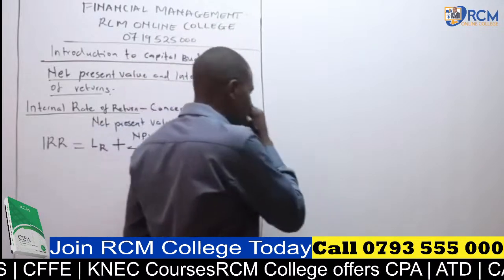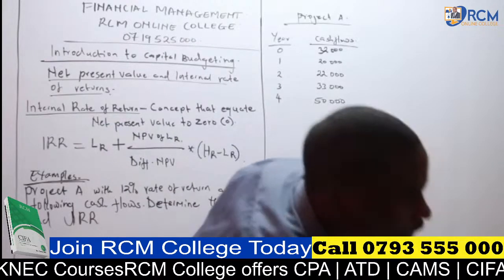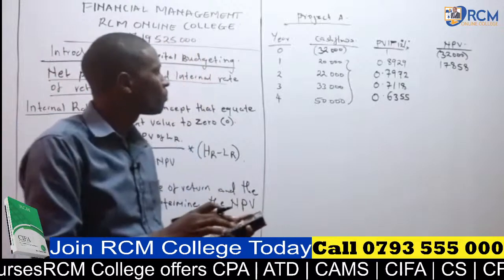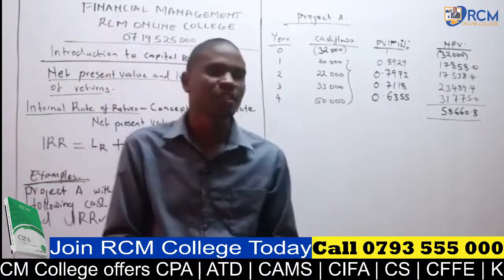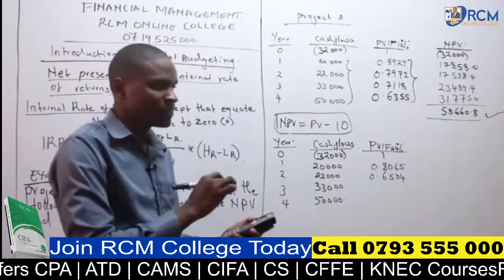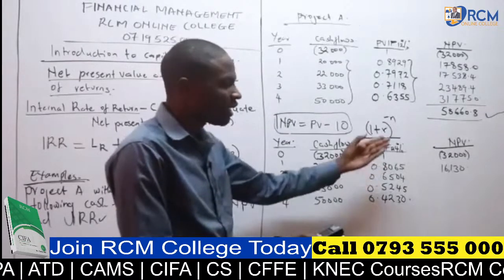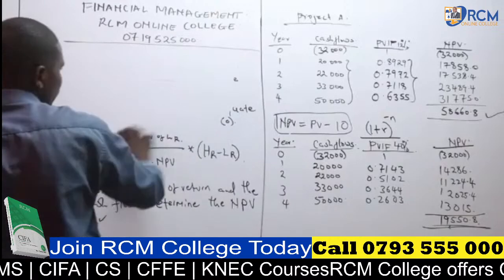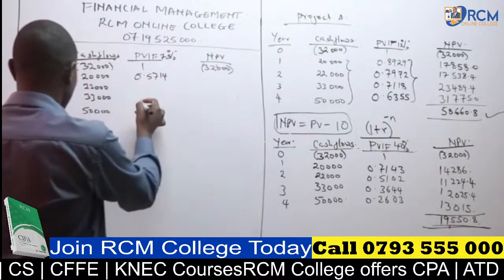CPA FINANCIAL MANAGEMENT - CAPITAL BUDGETING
CPA FINANCIAL MANAGEMENT - CAPITAL BUDGETING. Join our Online Classes today. We charge Ksh. 4,500 per unit.
PayBill: 6242839
Account: Unit name
Intermediate  Level